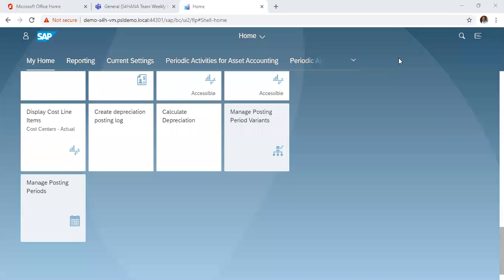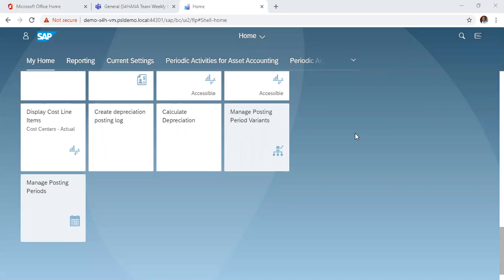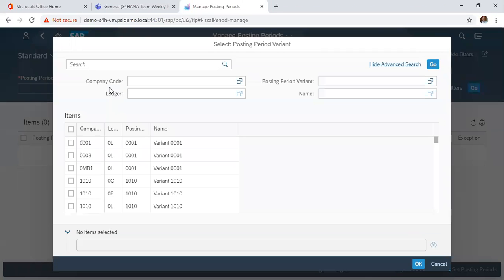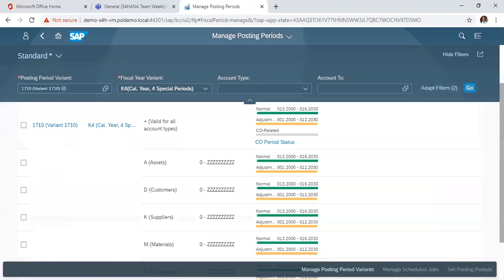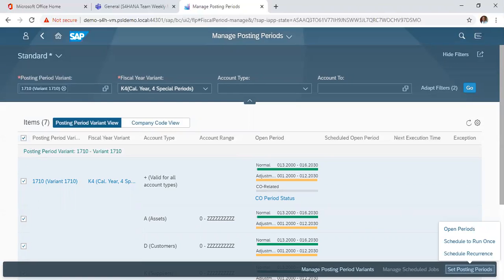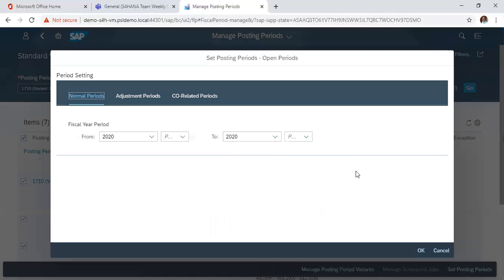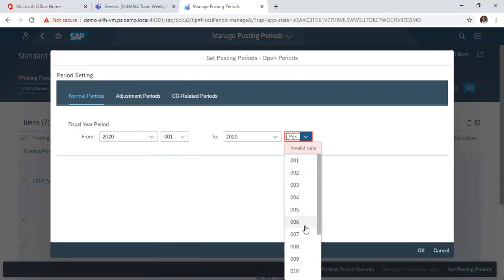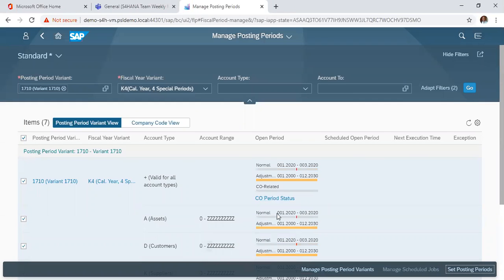SAP S/4HANA - Setting of Posting Periods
How to maintain posting periods to open and close